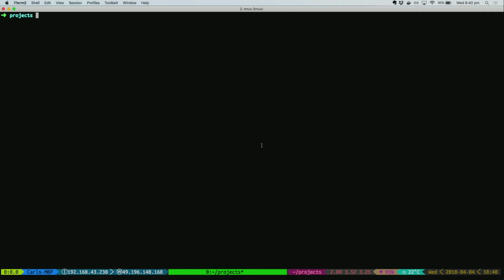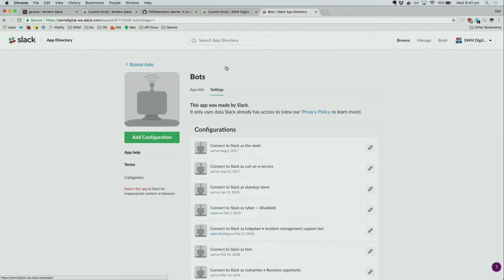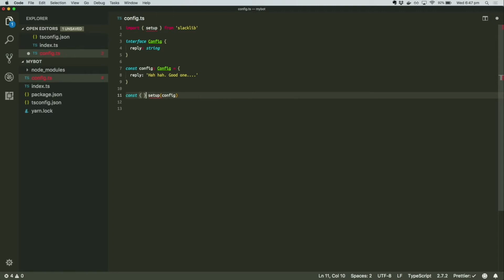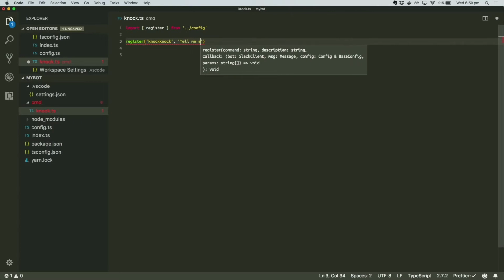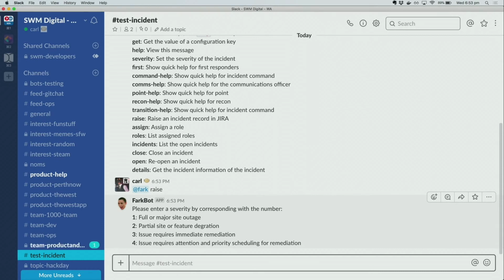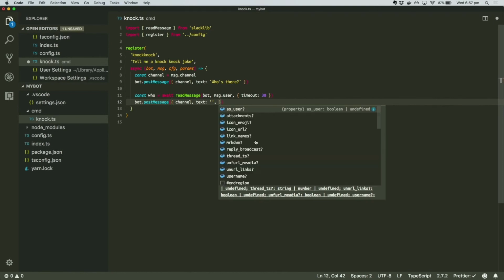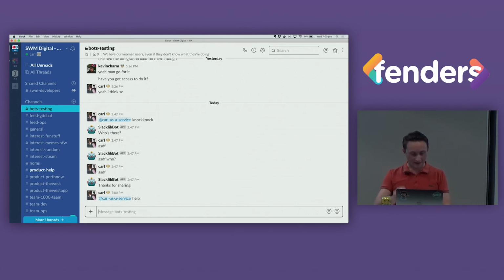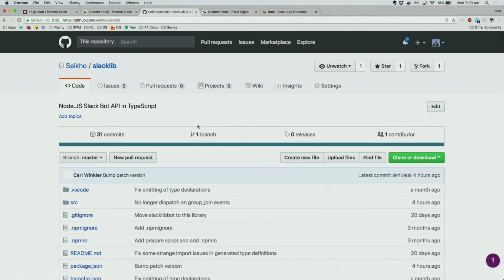How to build your own Slack Bots! - Carl Winkler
Fenders April 2018

How to build your own Slack Bots!

Building bots can be a fun and rewarding experience. I always loved building chat bots for IRC when I was a kid and that’s how I learnt how to write code.

Today we use Slack. We rely on ChatOps quite a lot at Seven West Media. To make my life easier, I developed a framework for building Slack bots quickly and easily using Node.JS. Today I’m going to show you how to get started writing your own Slack bots!

About Carl
Carl is the Roshambo Champion and a Senior Developer at the Seven West Media who loves working with Node.JS and TypeScript at scale.
He is responsible for building and maintaining the architecture for The West and PerthNow, but more importantly: building Slack Bots for ChatOps at SWM.